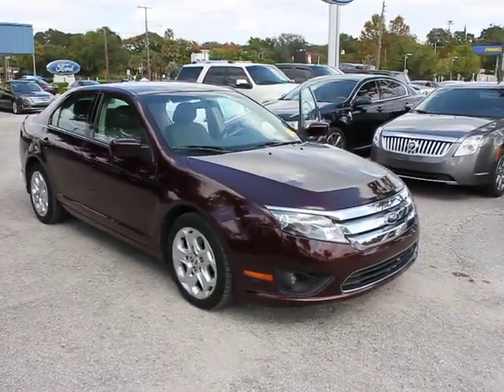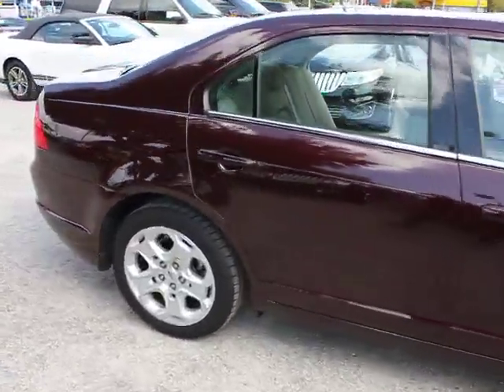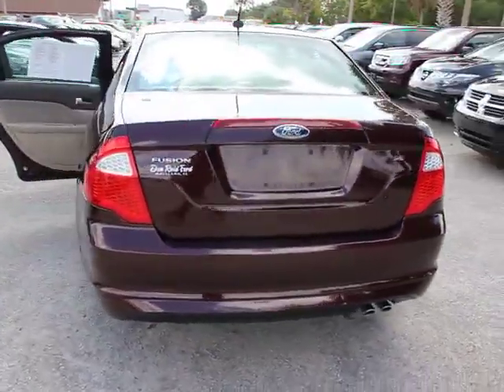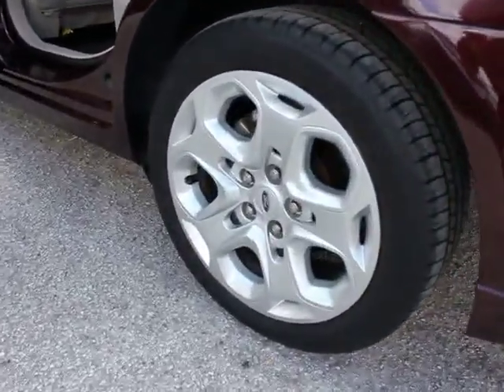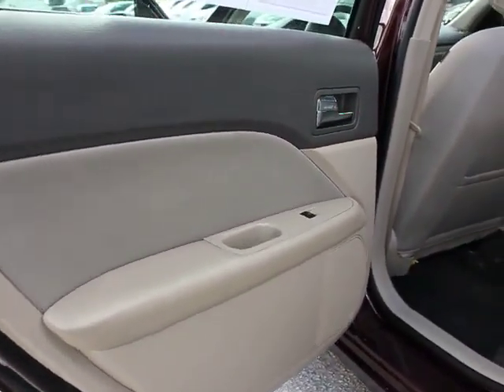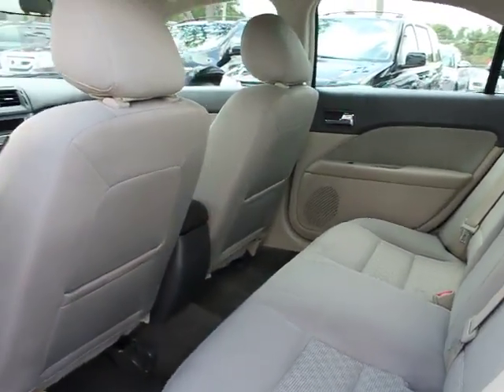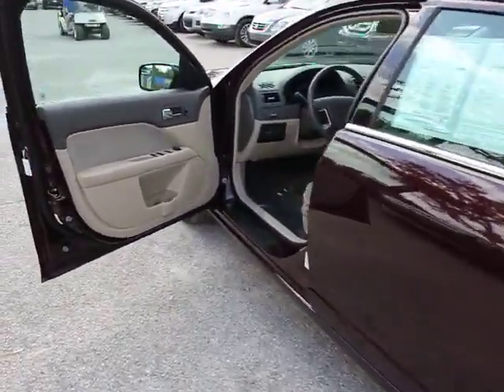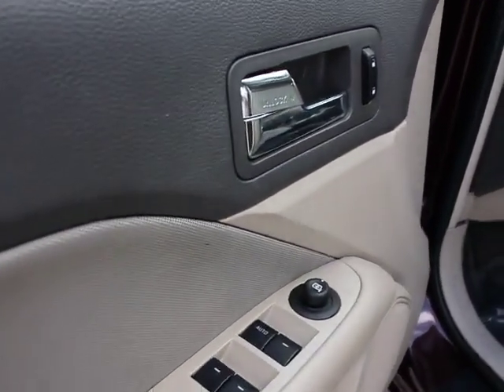2011 Ford Fusion - Sedan Orlando FL P4702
2011 Ford Fusion Sedan SE FWD

DonReidFord
1875 S. Orlando Ave